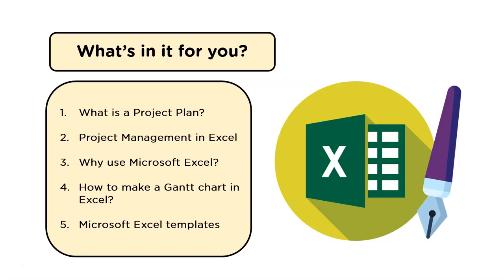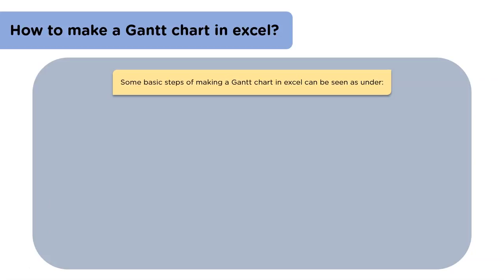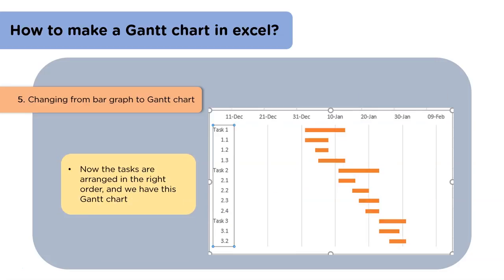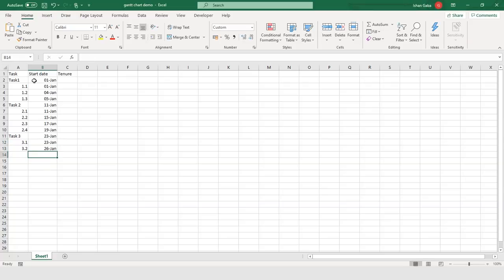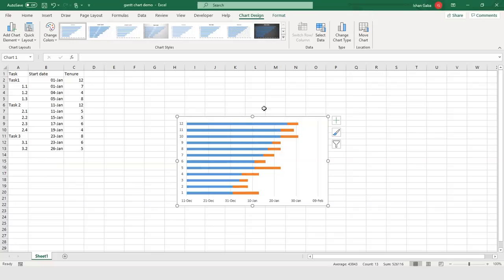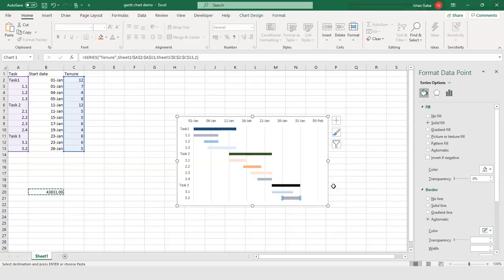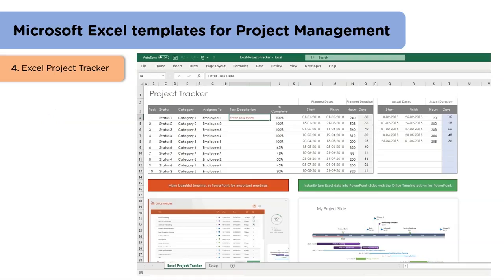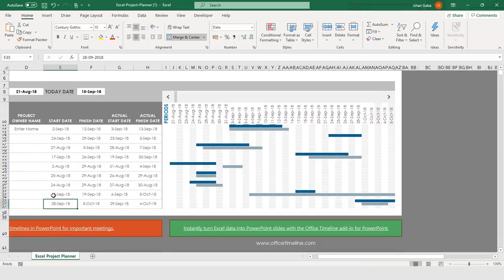Project Planning | Project Plan In Excel With Gantt Chart | Project Management In Excel |Simplilearn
This video on project planning in Excel will help us understand the process of project planning concerning Excel. The video will explain the process of project management in Excel, elaborating on the reasons why we should use excel for project management. Then we will see the basics of a Gantt chart, along with understanding the process of making a Gantt chart in Excel. We will also see different Microsoft Excel templates, along with their features. Now, let us get started.

The below topics are explained in this project planning tutorial:
1. What is a project plan?  00:37
2. Project management in Excel   01:12
3. Why use Microsoft Excel?   01:35
4. How to make a Gantt chart in Excel?   02:03
5. Microsoft Excel templates   10:35

✅ Key Features
- 24x7 Course Assistance

✅ Skills Covered
- Work breakdown structure
- Gantt charts
- Project cost estimating
- Engineering economics
- Resource allocation
- Mathematical project scheduling models
- Cost management
- Leadership